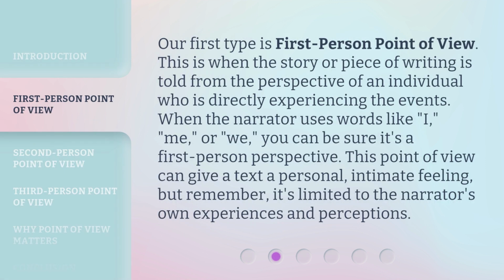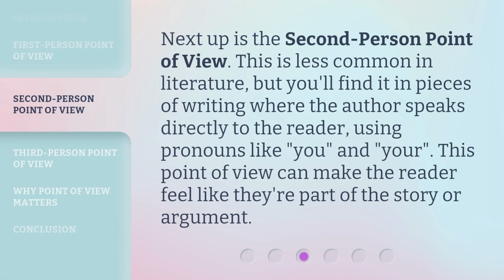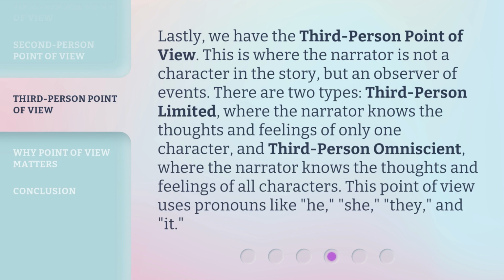Unlocking Perspectives: Mastering Types of Point of View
Unlocking Perspectives: Mastering Types of Point of View • Join us in this informative video as we explore the different types of point of view in literature. Learn how understanding the narrator's perspective can enhance your critical reading skills and deepen your connection to the text.

00:00 • Introduction - Unlocking Perspectives: Mastering Types of Point of View
00:34 • First-Person Point of View
01:07 • Second-Person Point of View
01:30 • Third-Person Point of View
02:04 • Why Point of View Matters